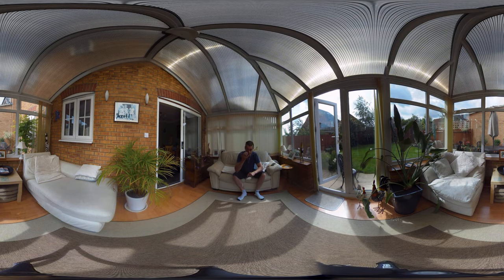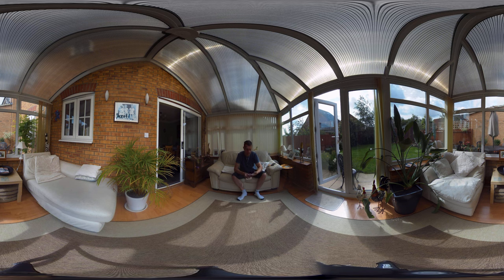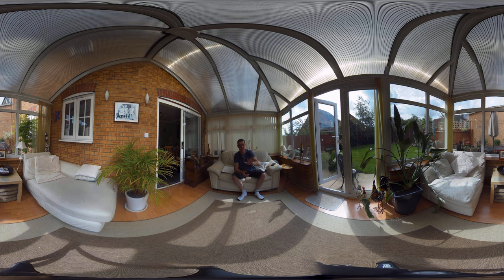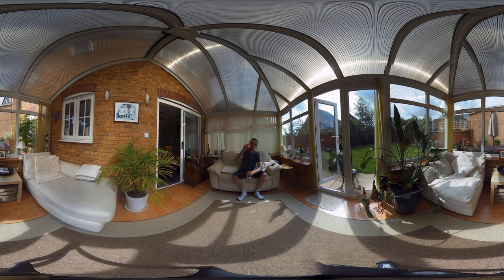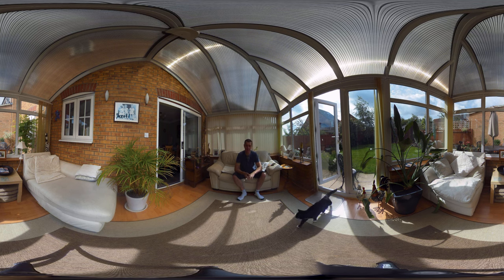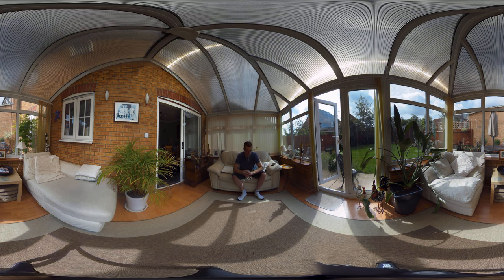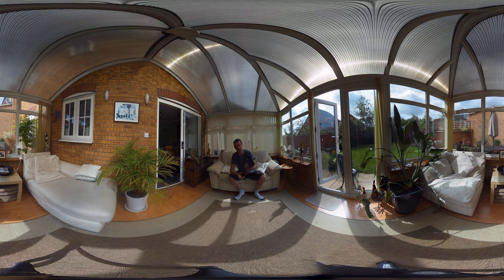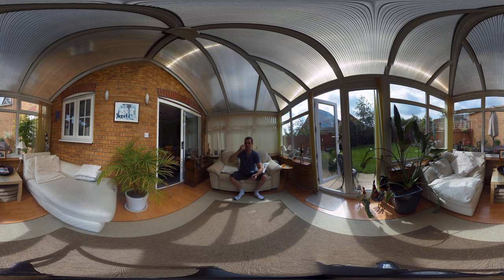Brahma 7 Plus 8 camera - no Nadir test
This is a Brahma7 rig with a small adaptor that adds an extra camera to remove the nadir.